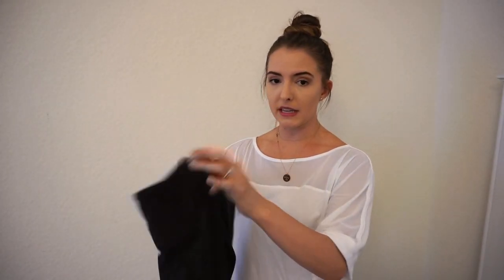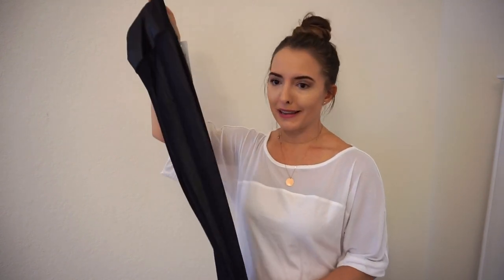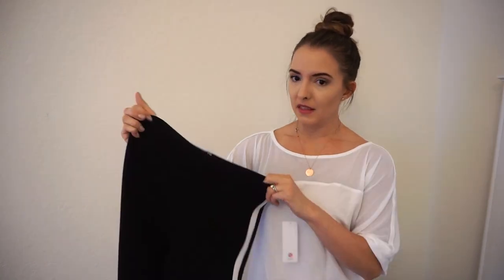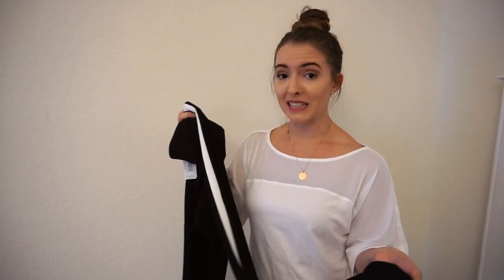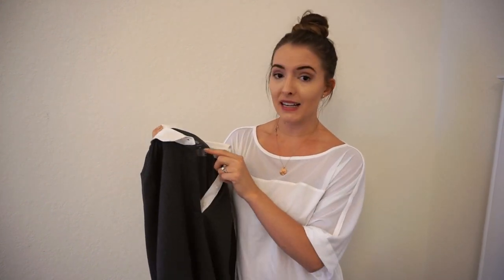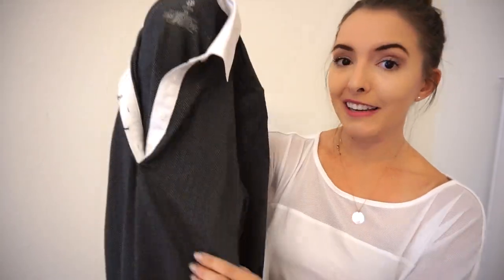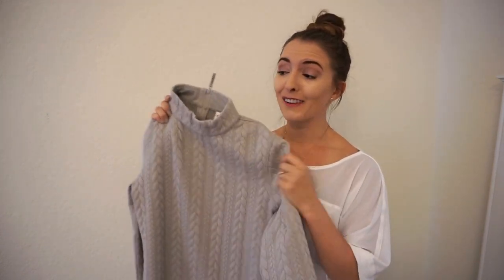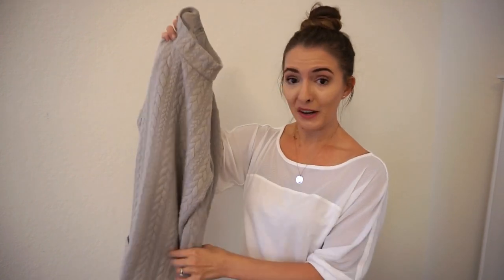WHAT'S NEW IN MY FALL WARDROBE 🍁 | PEACH TRY ON LONDON CALLING COLLECTION | FALL FASHION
Hey guys! Today I'm trying on the 4 pieces I picked up from Peach's London Calling collection - my new favorite lounging pants + 3 other fall wardrobe pieces. Let me know which one's your favorite! xox, Kayla

I'm a motherhood and lifestyle blogger/youtuber and momma of a 7 month old baby girl! Just trying to juggle this thing called adulthood :)

*Vlogging Camera: (as of July 21)

While I was gifted these 4 products, I was not required to make this video. All opinions are 100% my own and I would never recommend a product I didn't 100% love.